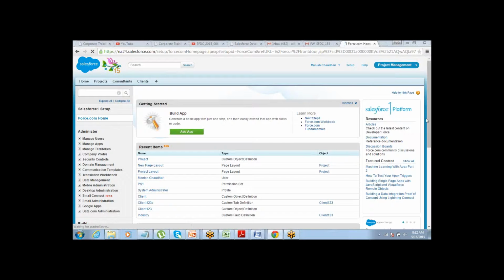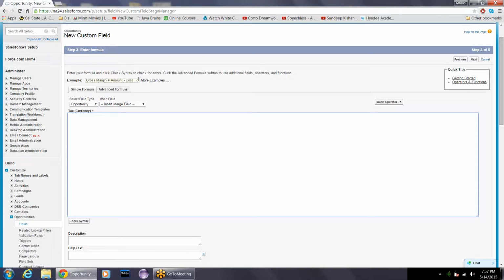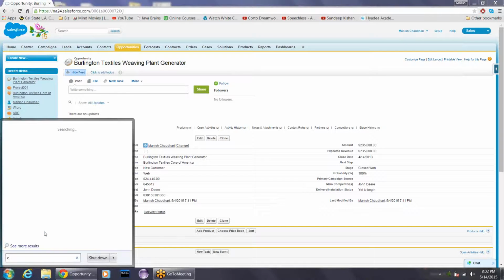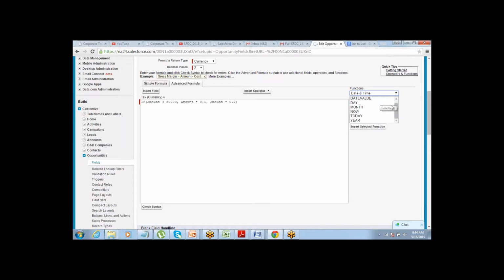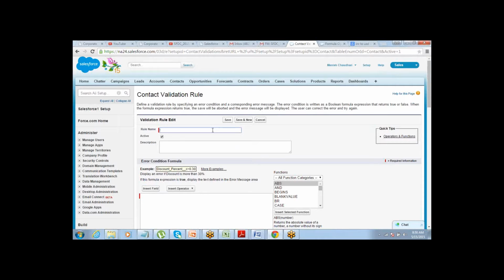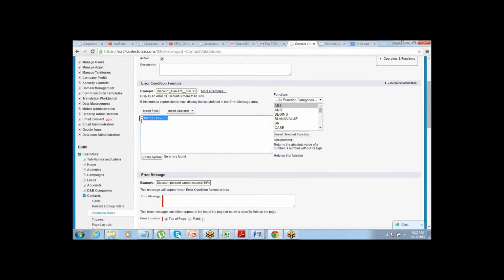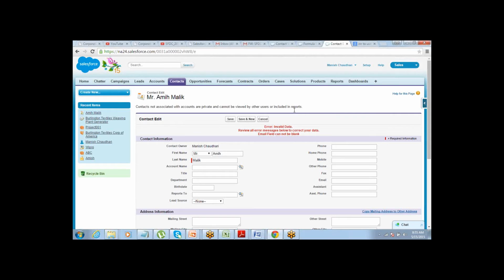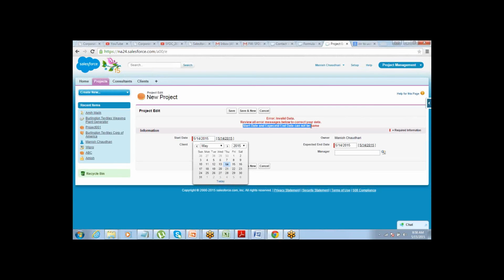Creating Formulas & Validation Rules in Salesforce | by Jeet Singh